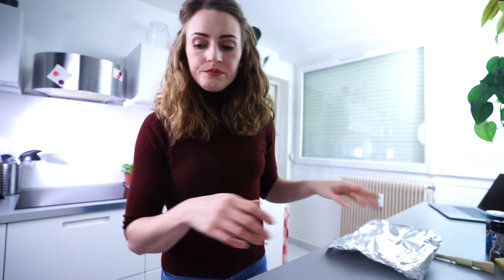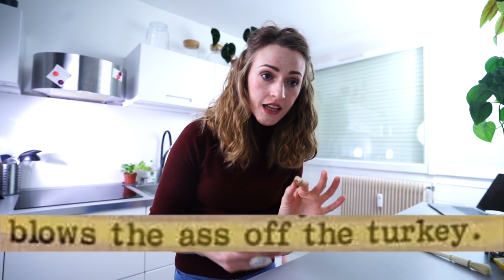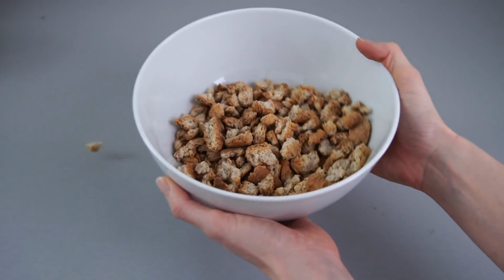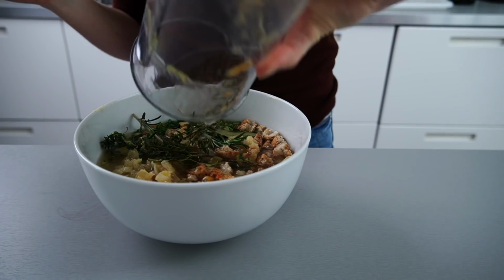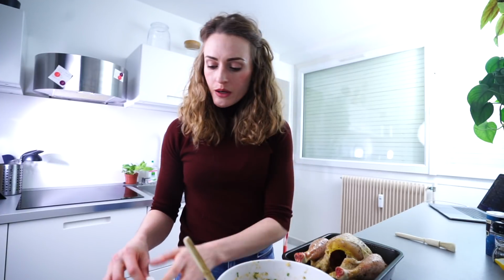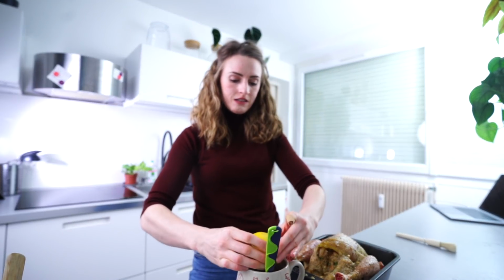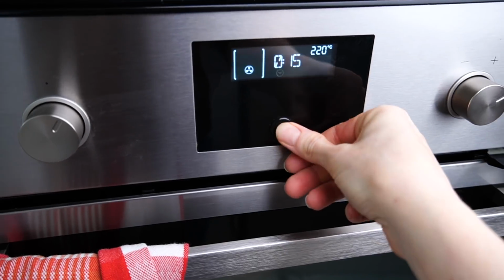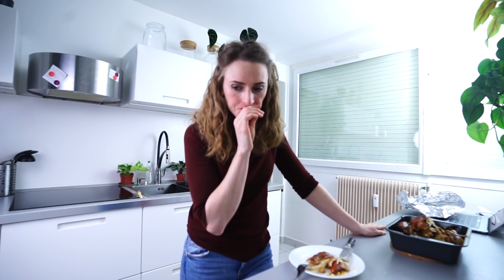Blowing the butt off a bird for Thanksgiving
My friend sent me this silly recipe and I had to make it. That's the story.